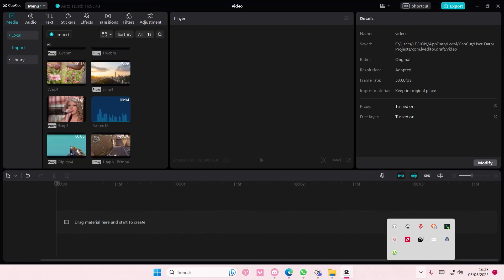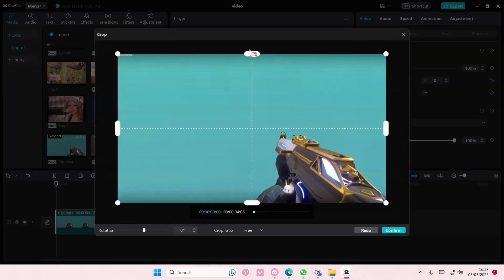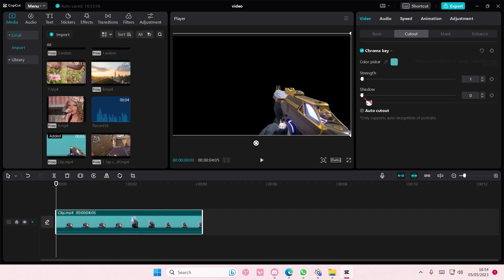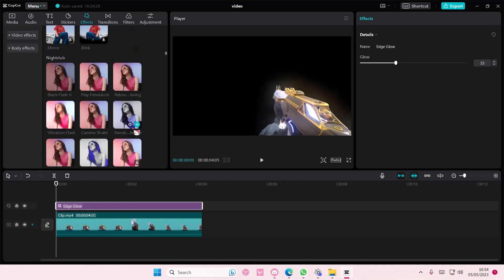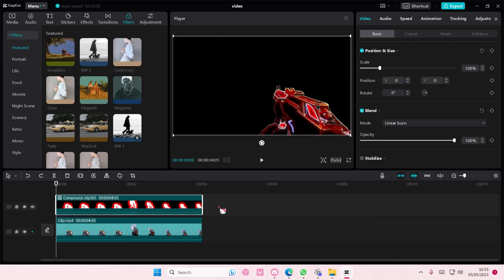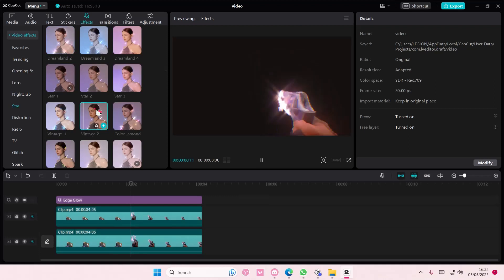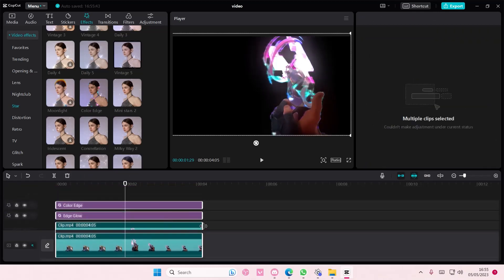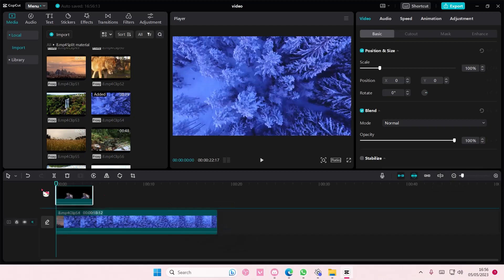Easy Valorant Video Edit Tutorial! How You Can Make Valorant Glow Weapon Animation On CapCut PC?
Want to make this effect on CapCut PC? Here's how you can do that.